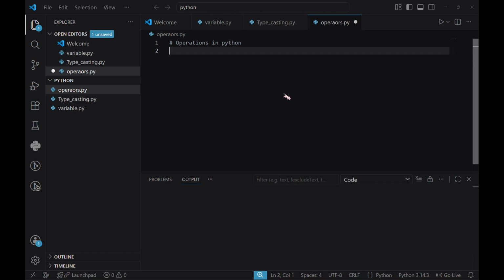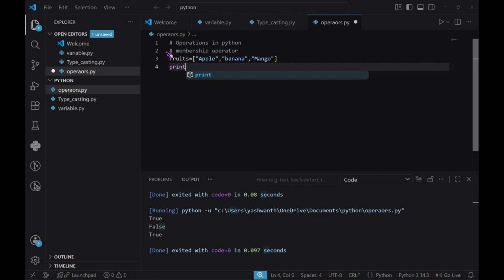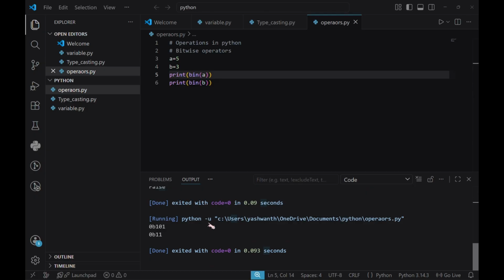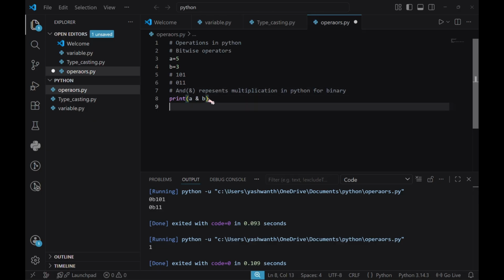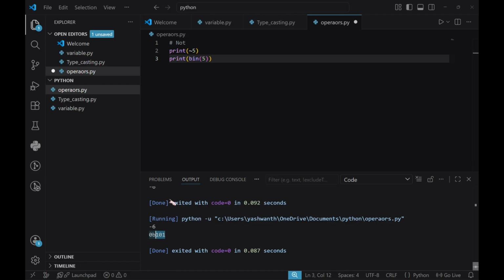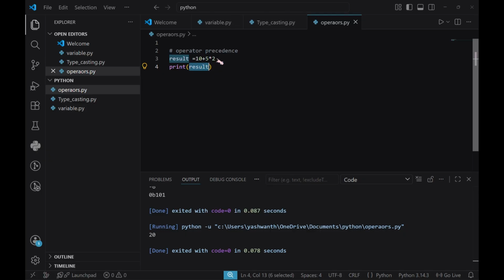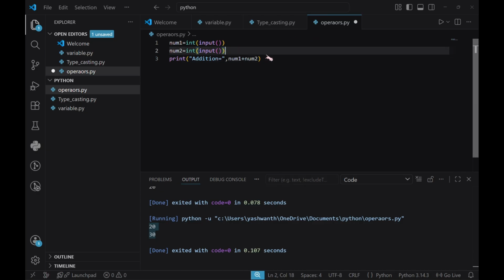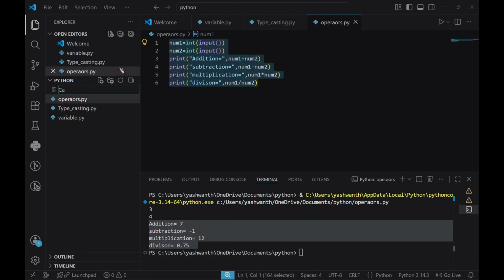Python Complete Course for Beginners – Part 4 | Operators in Python Part 2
Welcome back to the Python Complete Course! 🚀
In this video, we continue learning Python operators by covering the remaining operator types with simple explanations and practical coding examples.
📚 Topics Covered
✅ Bitwise Operators
✅ Operator Precedence
This course is perfect for beginners, college students, and anyone who wants to learn Python from scratch.